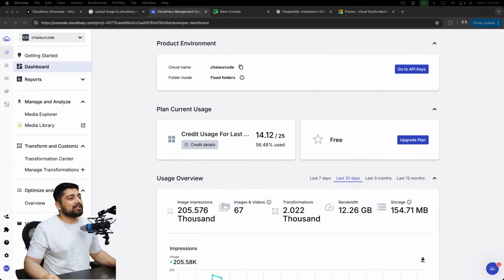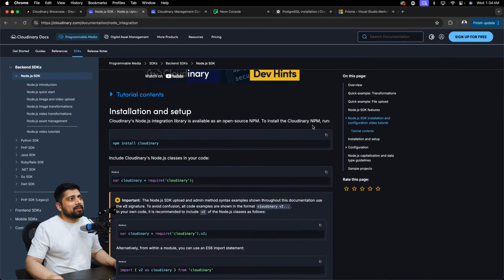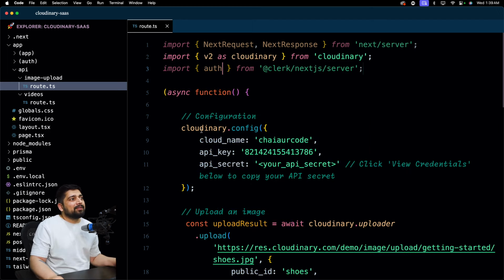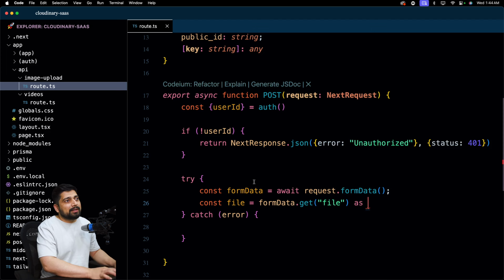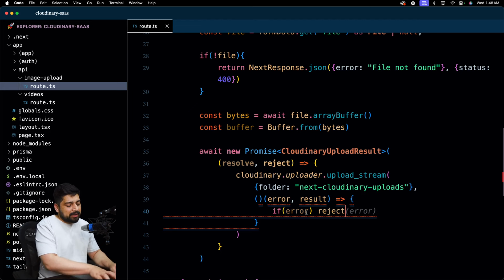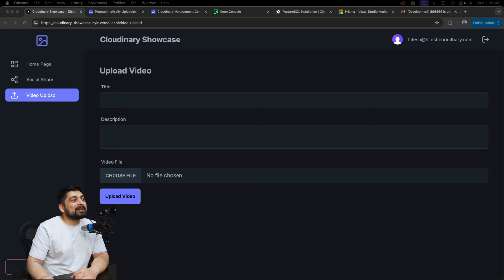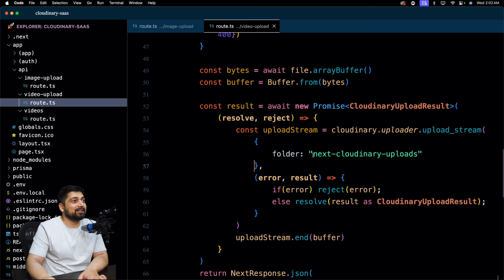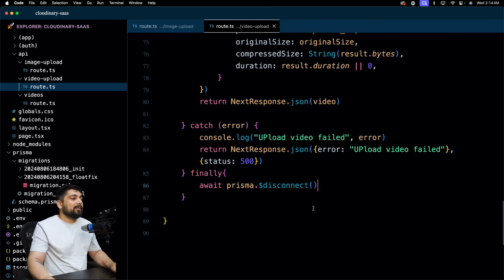How to upload anything on cloudinary | ONLY video you need to watch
Introduction to AI-Powered SaaS and Cloudinary Integration
00:00:00 - 00:01:00
Learn what this video covers, including setting up an AI-powered SaaS using Cloudinary for image and video uploads. Get familiar with the importance of documentation and platform exploration.

Exploring Cloudinary Documentation and Resources
00:01:01 - 00:05:30
A deep dive into Cloudinary’s documentation and resources, focusing on understanding the platform’s capabilities and how to navigate through its extensive options for media management.

Setting Up and Configuring Cloudinary for Image Uploads
00:05:31 - 00:17:00
Step-by-step guide to setting up Cloudinary in your Next.js application for uploading images. Learn how to configure Cloudinary, manage API keys securely, and handle image uploads with the right methods.

Uploading Images and Understanding Cloudinary’s Upload API
00:17:01 - 00:26:00
Learn how to handle image uploads effectively, including converting files to buffers and using Cloudinary’s upload stream method. This section covers best practices and tips for successful media uploads.

Handling Video Uploads and Prisma Integration
00:26:01 - 00:36:00
Dive into advanced use cases by integrating Cloudinary with Prisma to handle video uploads. Learn how to manage video resources, including adding metadata like duration and size, and storing this information in your database using Prisma.